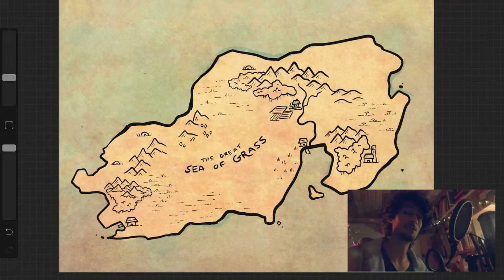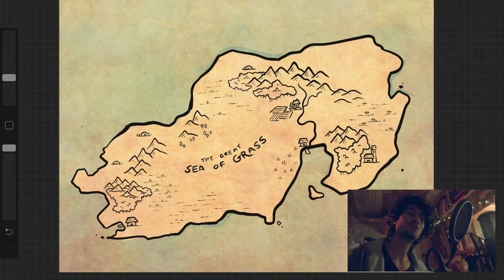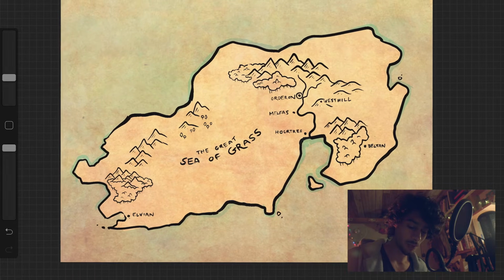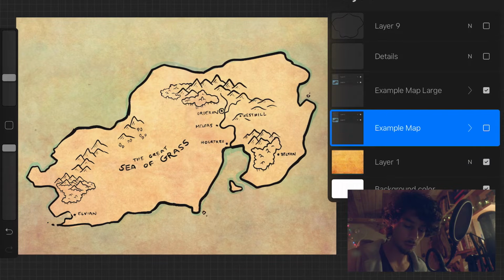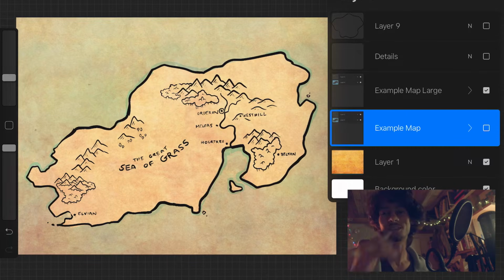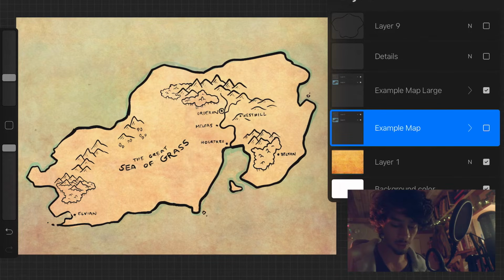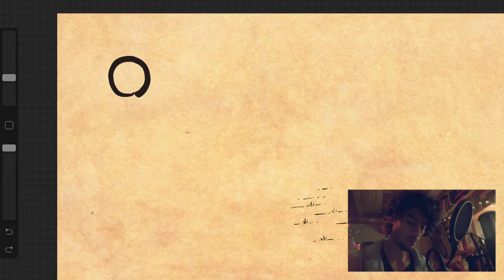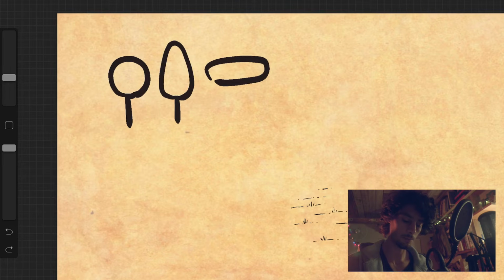Plains, Grasslands & Savannas for Map Drawing [Cartography Quest! Ep. 3]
Map drawing tutorial on plains, grasslands, scrublands, brushlands, ???lands, and savannas! Anything with not enough trees to be a forest, height to be a mountain, or water to be a body of water -- we're drawing it!

Some ideas here on drawing fantasy maps, including building the lore around plains and how to subdivide your map using plains as a starting point.